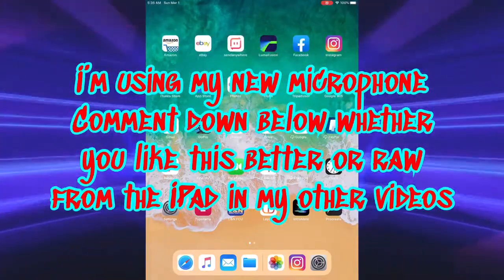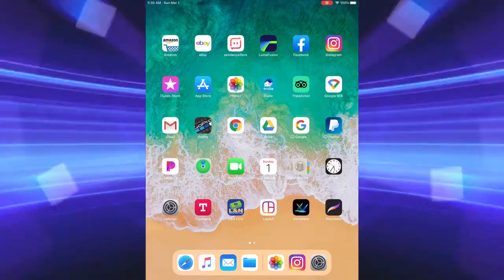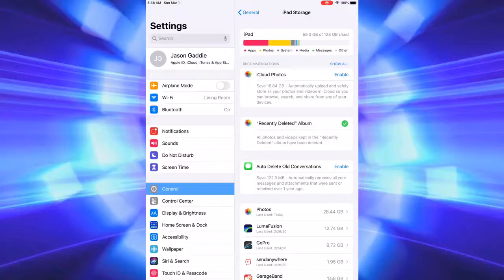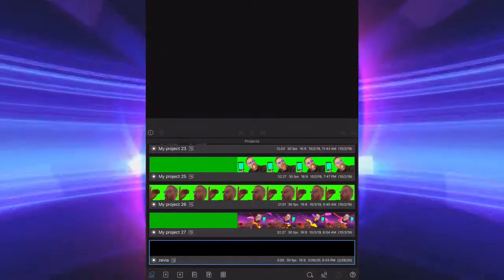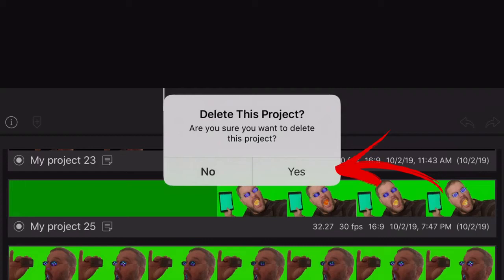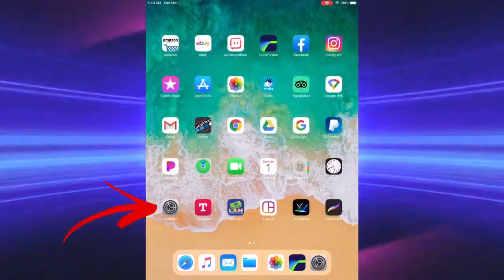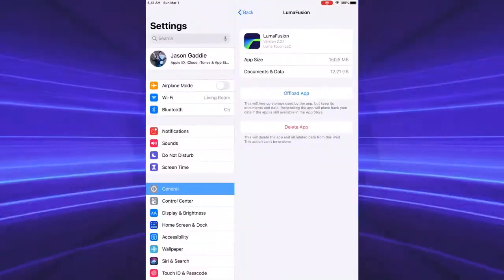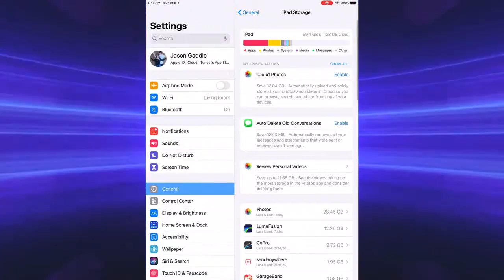How to delete project files in LumaFusion to increase storage on your iPad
I keep seeing people on Facebook asking why they aren’t gaining more space on their iPad after deleting videos they’ve created in LumaFusion.
There are folks out there making decisions whether they want to delete family photos or render their next video in LumaFusion. This is the only way I know how to effectively free up storage on my iPad, I hope it helps you!
Or Amazon